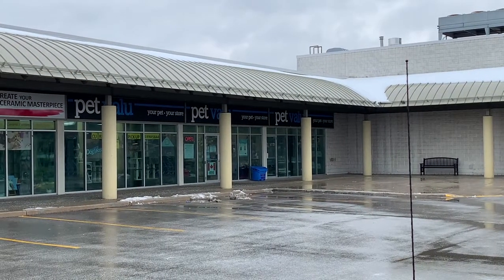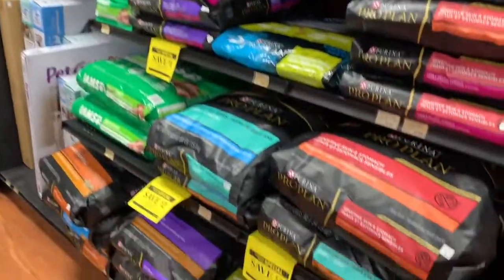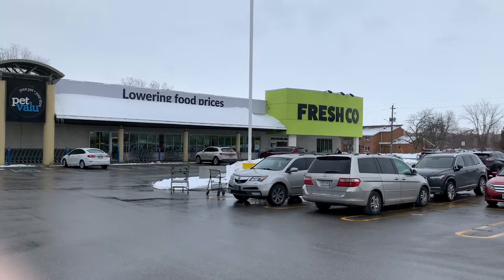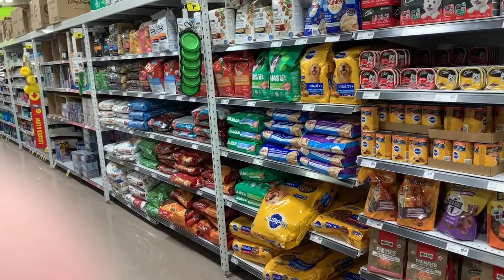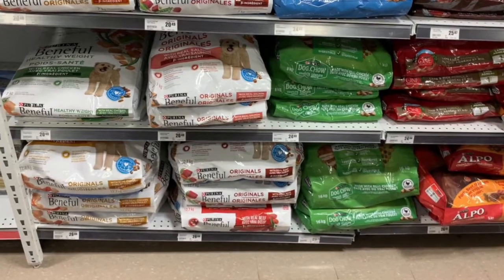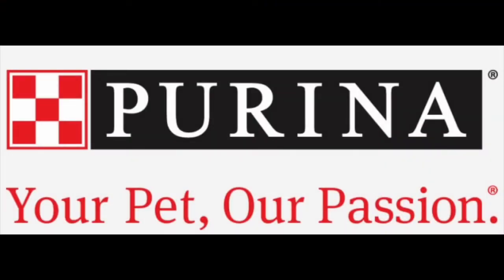Purina Field Audit Documentary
This is my field audit documentary for the company Purina. I analyze their product placement on shelves in retail locations as well as in-store and online promotions. I also look at the competitive environment in the store and the advertising, whether it be on t.v. or on social media.